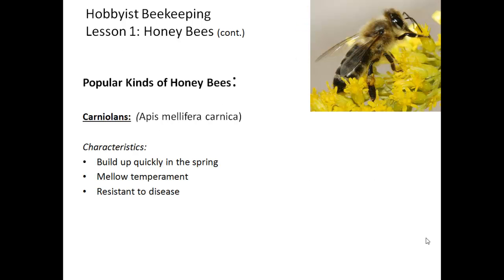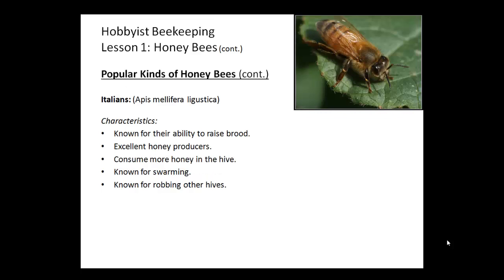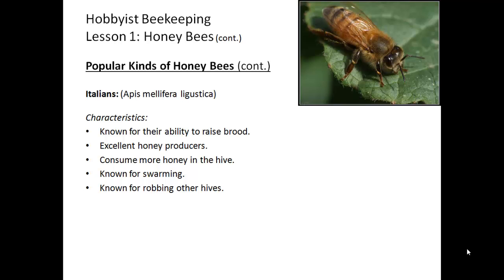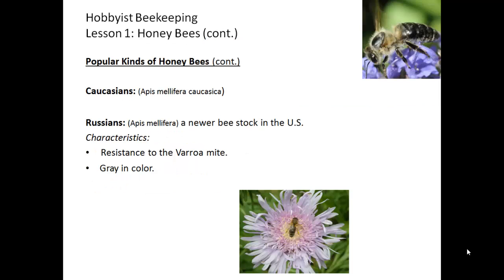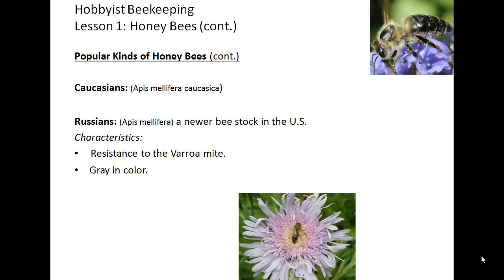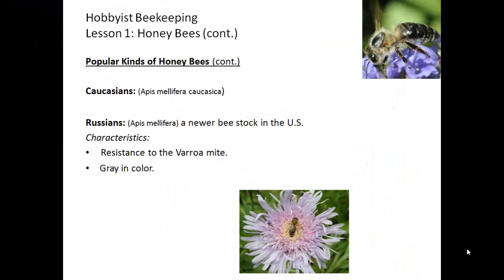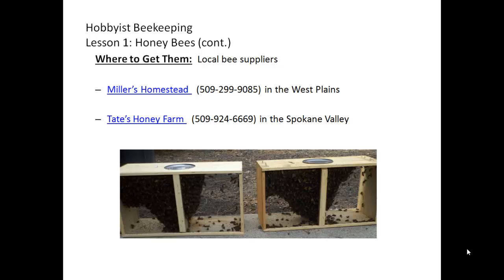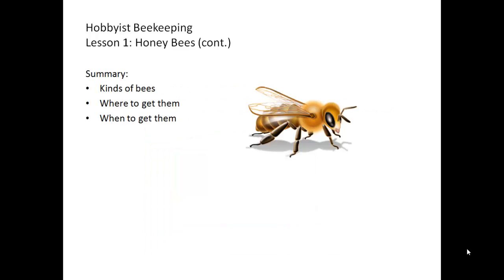Hobbyist Beekeeping - Lesson 1: Honey Bees